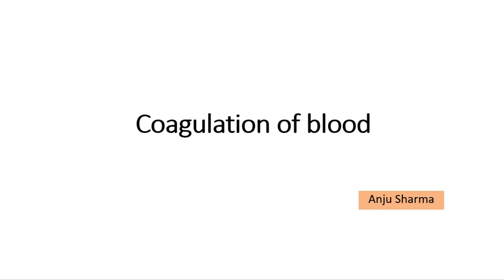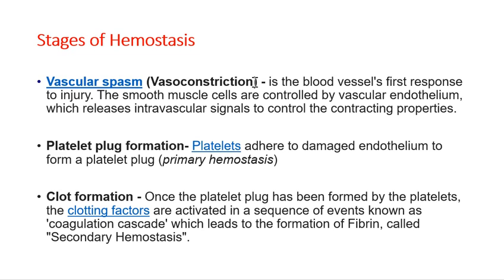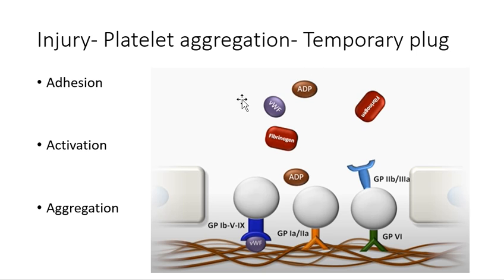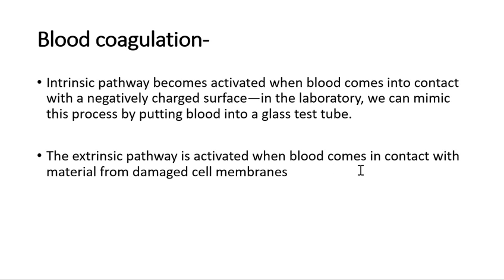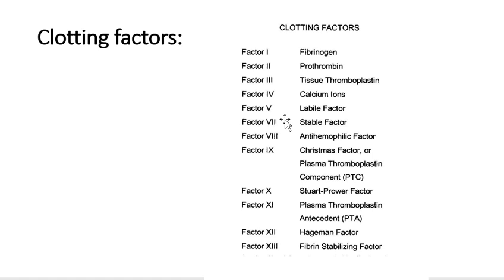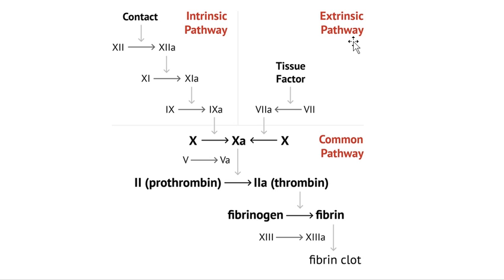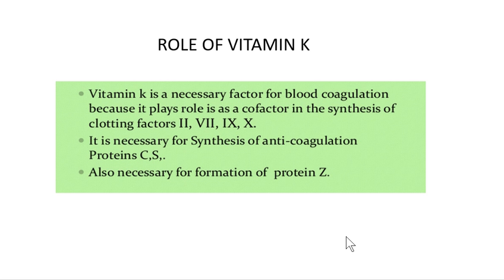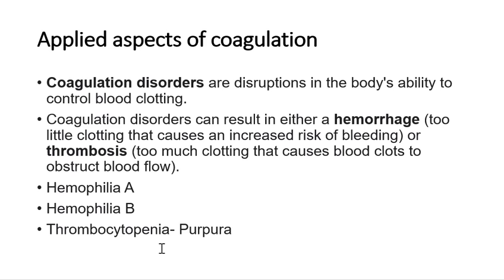Blood coagulation/ clotting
Coagulation, also known as clotting, is the process by which blood changes from a liquid to a gel, forming a blood clot. It potentially results in hemostasis, the cessation of blood loss from a damaged vessel, followed by repair.